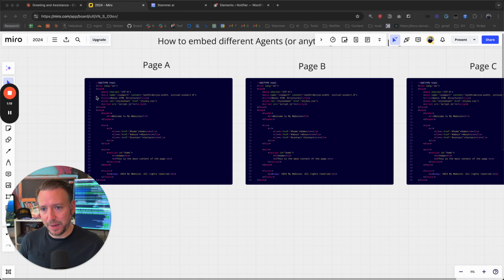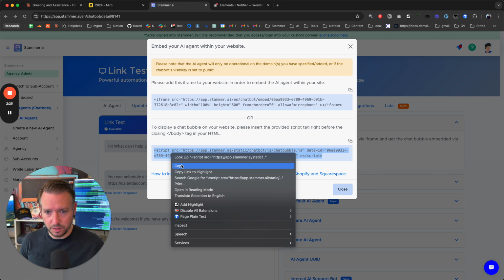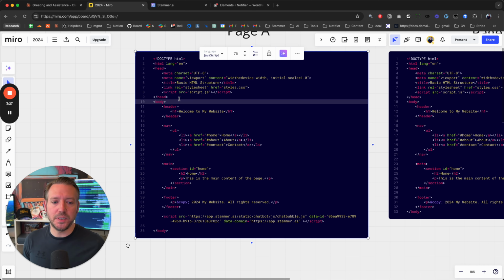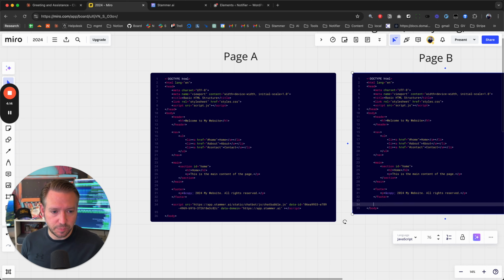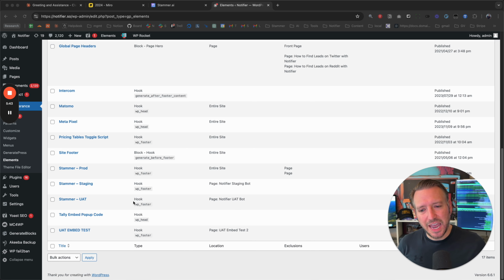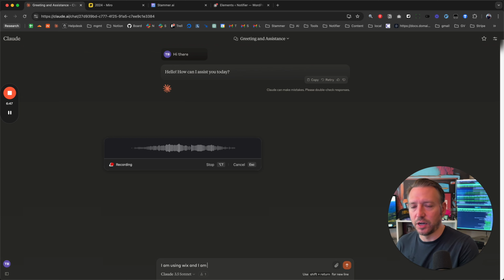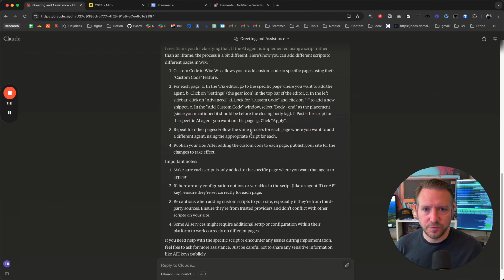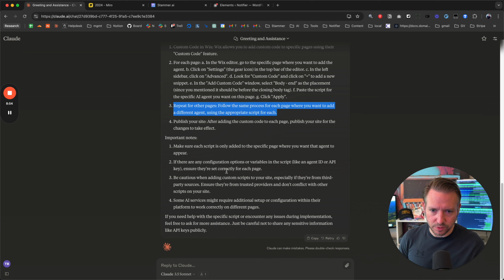How to Embed Different Stammer.ai Agents (or anything) on Different Pages in Your Website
In this video I explain high level the process of embedding widgets within websites and the general approach you need to take in order to conditionally do so on different pages on a website.

I then show you how this can be done in WordPress using GeneratePress and how we do this with Stammer today and I then also use an AI to help me figure out high level how to do this in another web platform called Wix.

0:00 Introduction: Embedding AI agents on different pages
1:09 Structure of an HTML page
1:53 Embedding methods: iframe vs script tag
2:48 Placement of scripts: head vs body
3:48 Conditional embedding on different pages
4:23 WordPress example using GeneratePress
6:17 Using Claude AI for Wix instructions
7:50 Steps to embed custom code in Wix
8:42 Adding custom code to specific Wix pages
9:10 Conclusion and invitation for questions